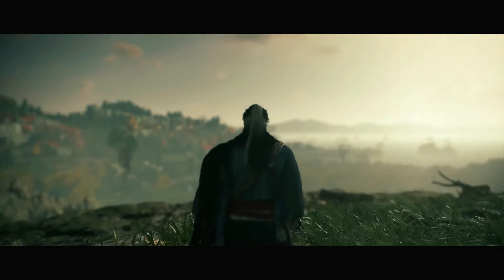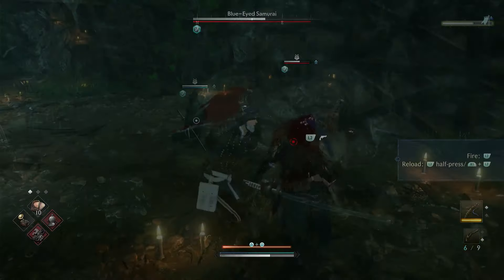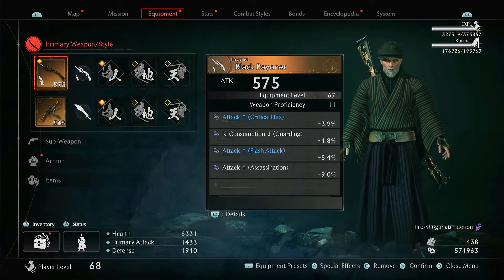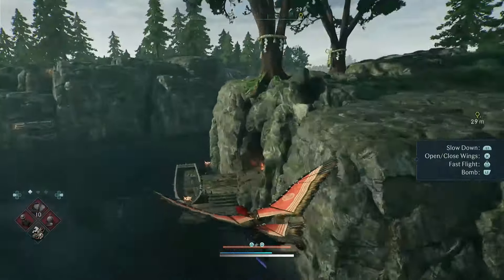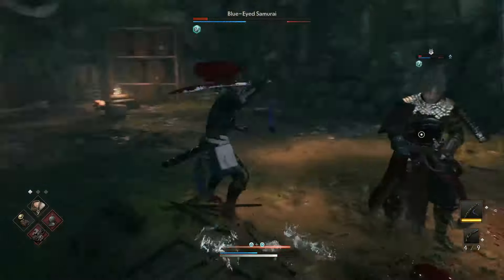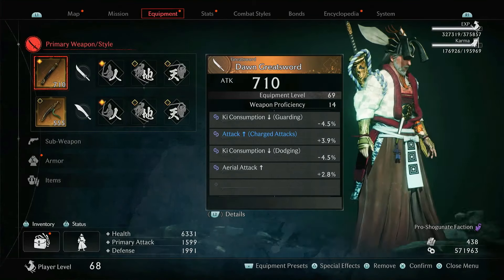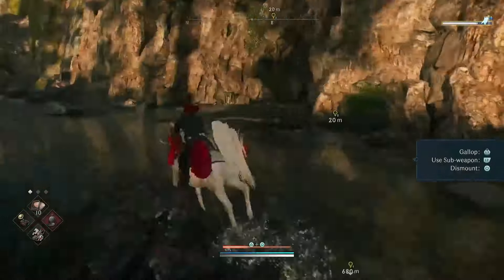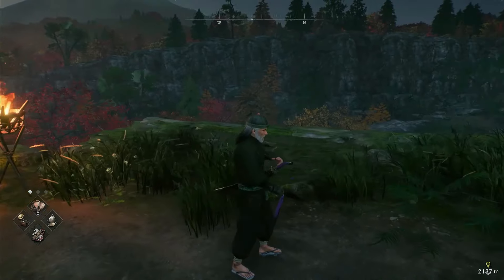All Special Enemies in RISE OF THE RONIN // They have the Strongest and Beautiful Armors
RISE OF THE RONIN has 9 special enemies and each of its regions have 3 of them.

These Special Enemies are mostly symbols of other characters of Team Ninja games in the world of RISE OF THE RONIN:
  Nioh 2
  Ninga Gaiden

The name and location of these special enemies are as follows:

00:00 Intro
01:37 Fugitive Location
02:30 Fugitive Armor
02:58 Expelled Student Location
03:46 Expelled Student Armor
04:21 Martial Heir Location
05:09 Martial Heir Armor
05:30 Sword-Wielding Falon Location
06:25 Sword-Wielding Falon Armor
06:53 Blue-Eyed Samurai Location
07:55 Blue-Eyed Samurai Armor
08:29 Dazzling Devil Location
09:14 Dazzling Devil Armor
09:50 Unarmed Adept Location
10:56 Unarmed Adept Armor
11:29 Blood-Thirsty Villain Location
12:27 Blood-Thirsty Armor
13:05 Spiritual Ninja Location
13:53 Spiritual Ninja Armor
14:20 Outro